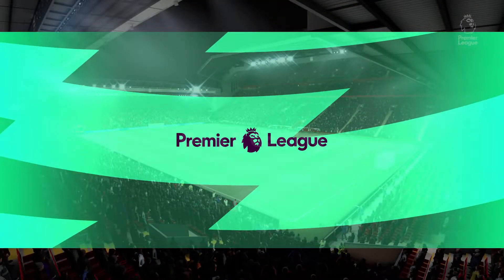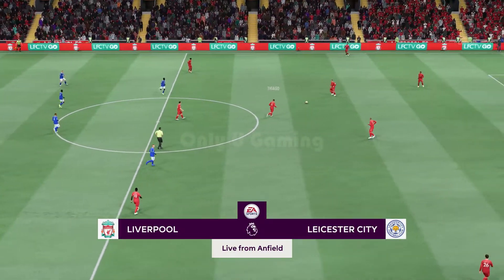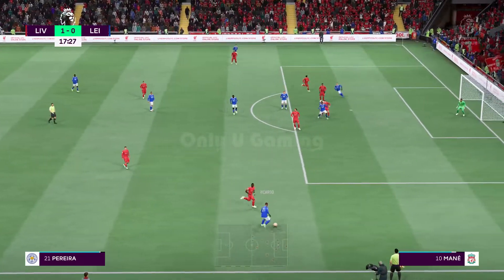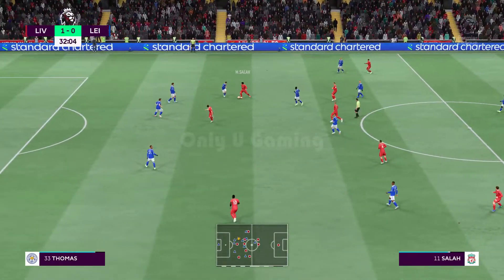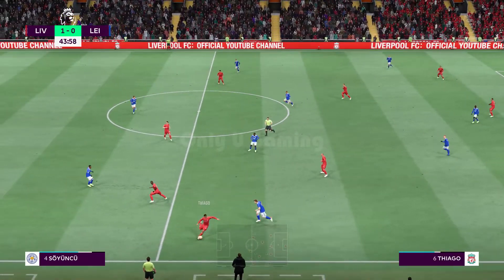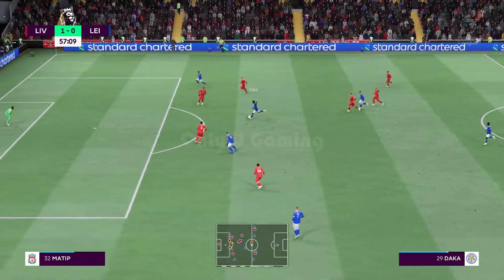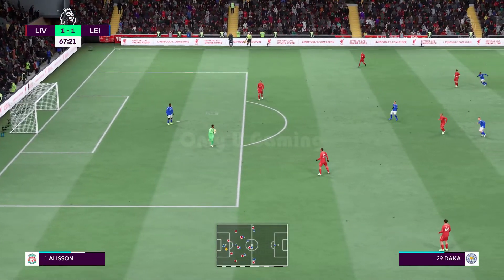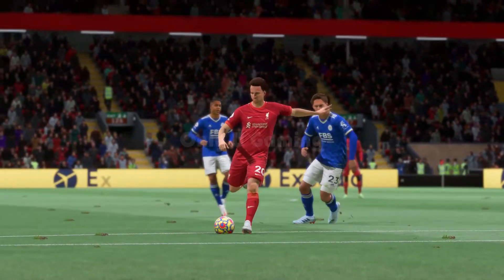FIFA 22 - Liverpool vs Leicester City Premier League 2021/22 Matchday 24 | Next-Gen Gameplay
Liverpool vs Leicester City Premier League 2021/22 Matchday 24

ABA BANK : 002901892 (Account Number)
PAYGO  : ID45789